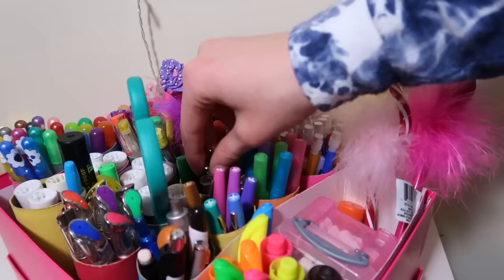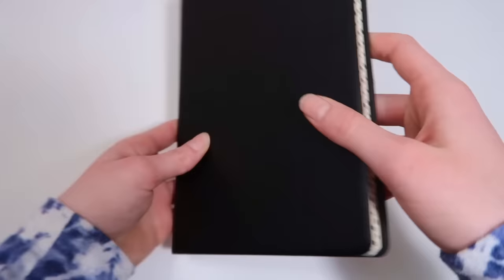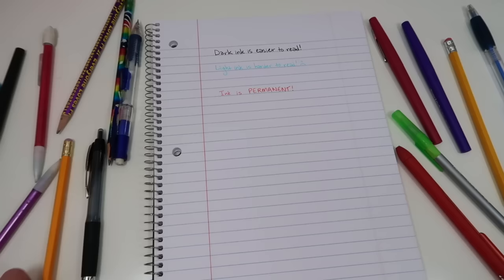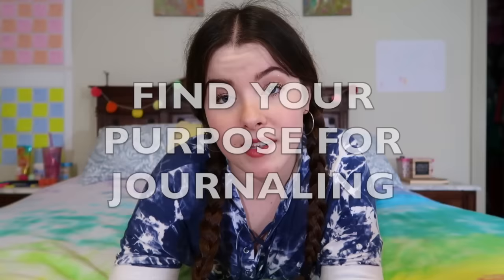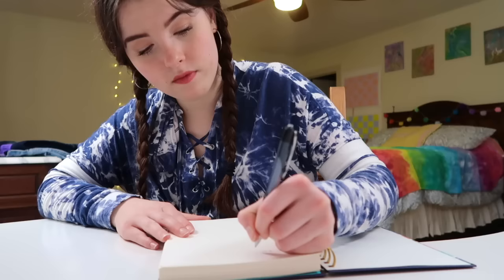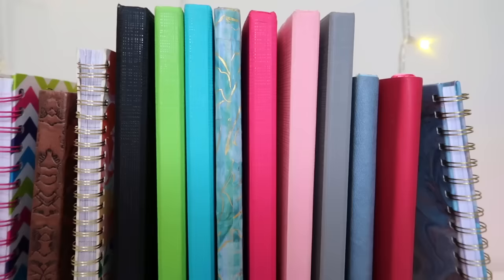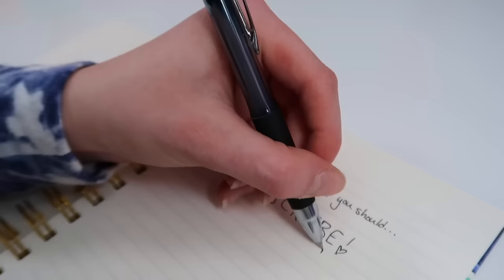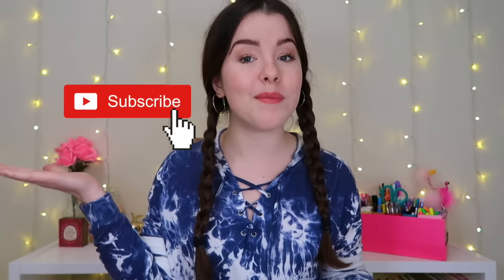How To Journal 101 | Carrie Walker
How To Journal 101 | What You Need To Know To Start a Journal (For Beginners!)

Hello everyone!! For the New Year, I'm wanting to start making more videos on journaling. I'm so excited! Journaling is such a huge part of my life, and I really hope you enjoy :) Let me know if you have any questions about journaling in the comments down below or on my Instagram!!

Carrie💋